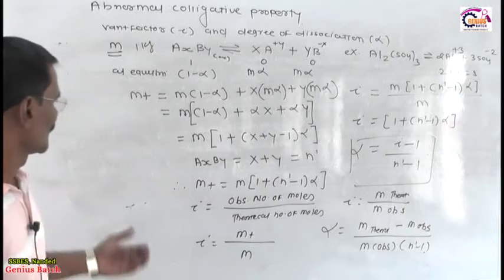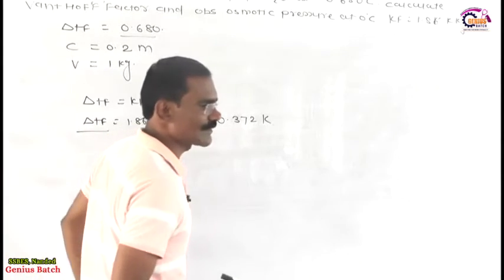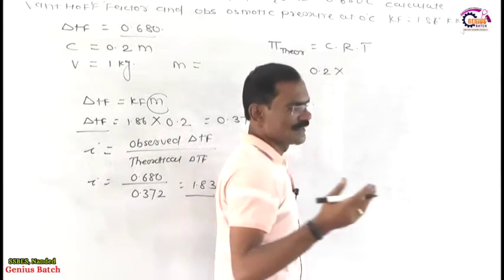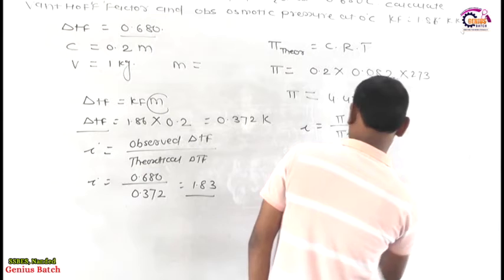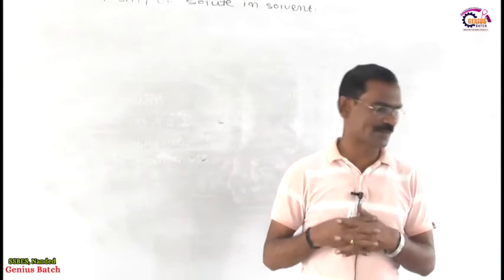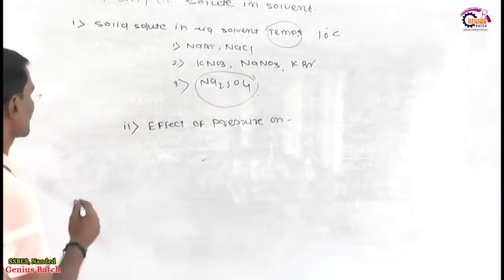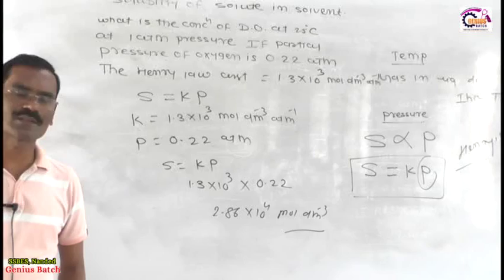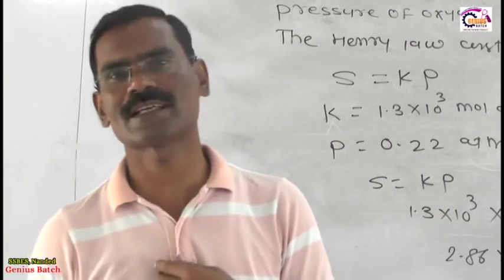XII SCIENCE CHEMISTRY I Solutions and Colligative Properties VIDEO-13 BY DR.S.B.SIRSATH